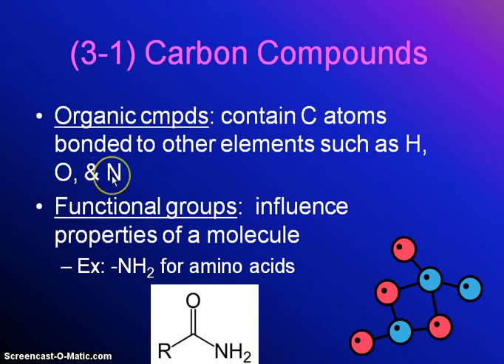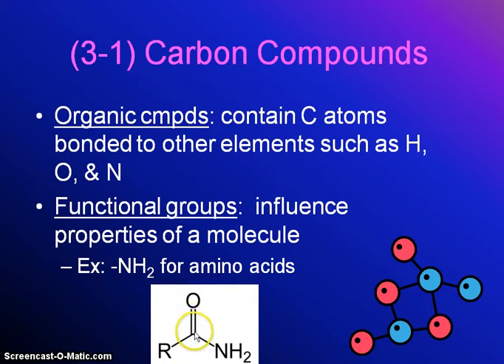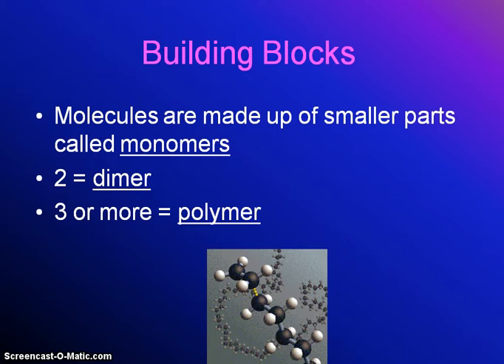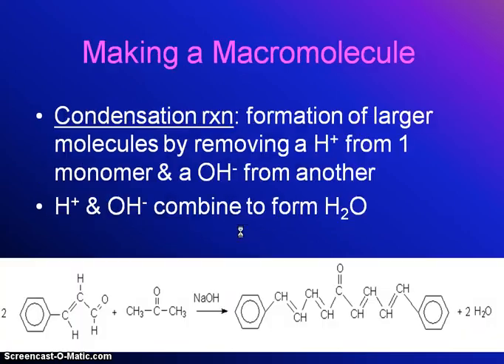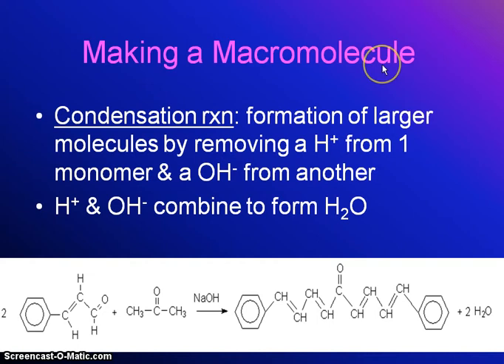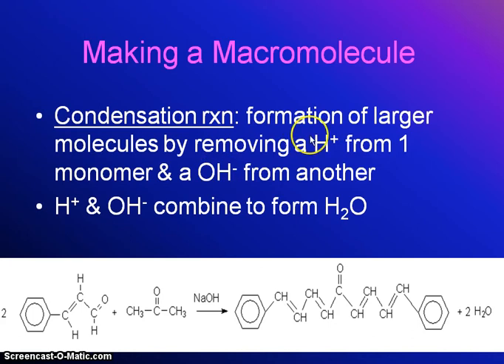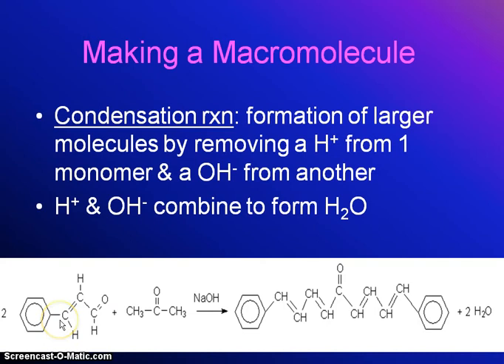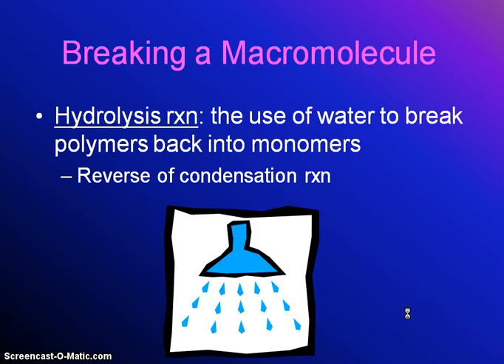Bio 3 1 Notes